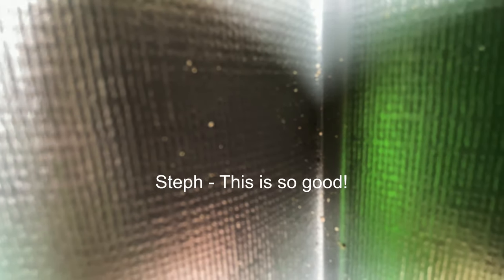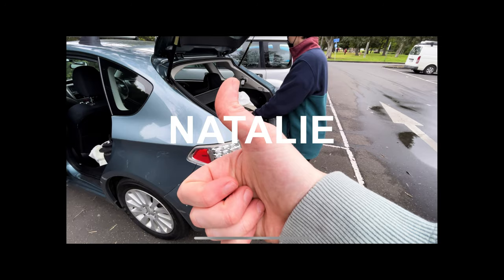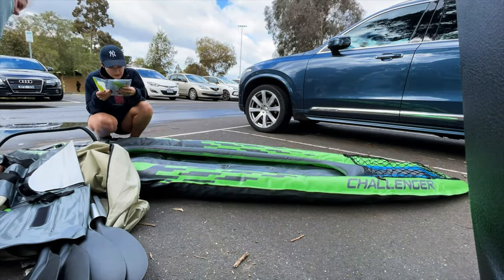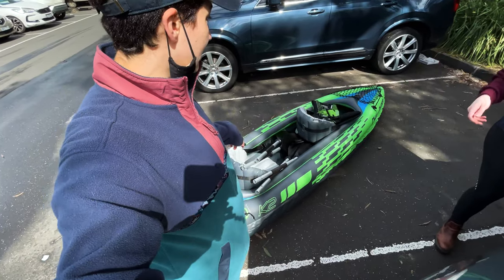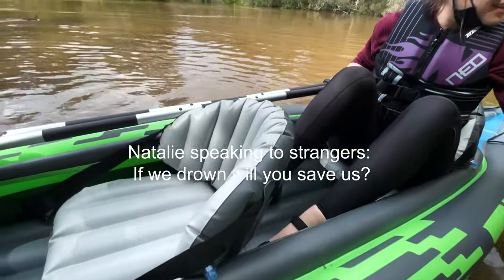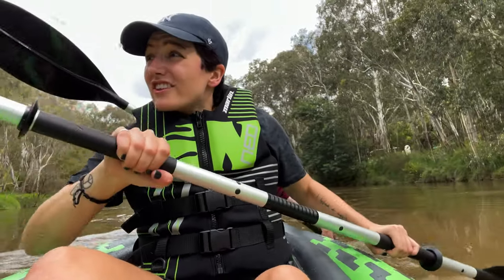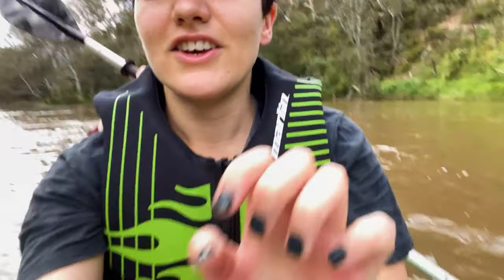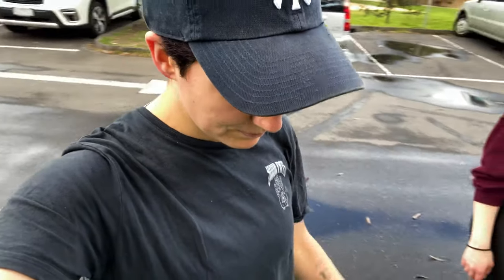Kayaking in Melbourne?? - Beginners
Link to tandem inflatable Kayak